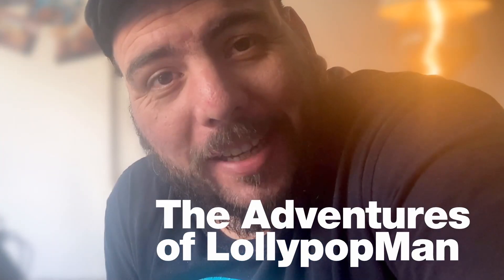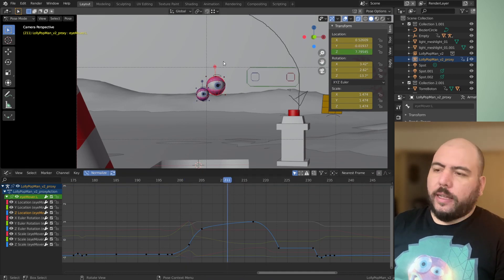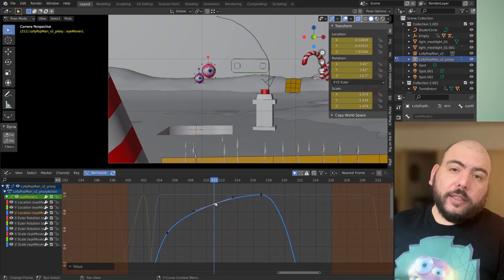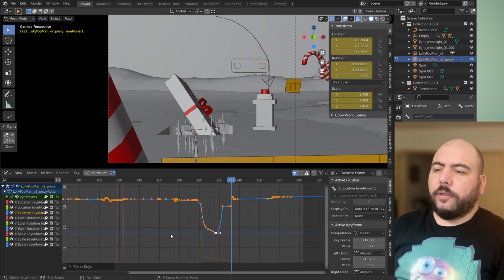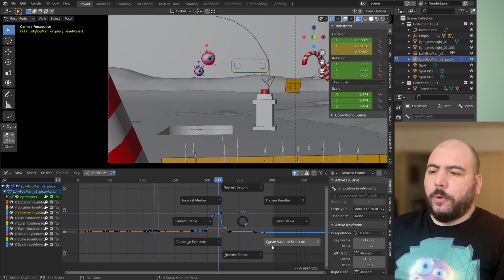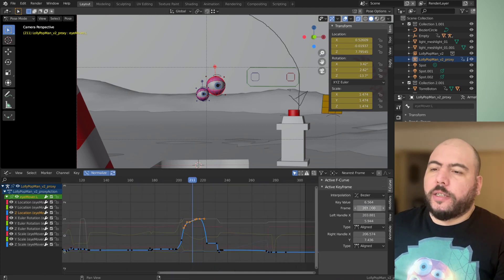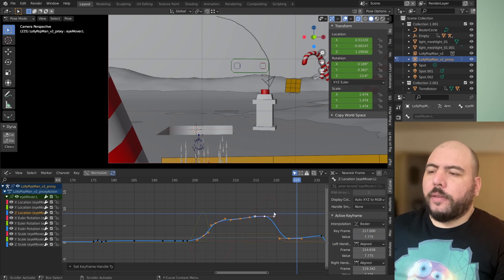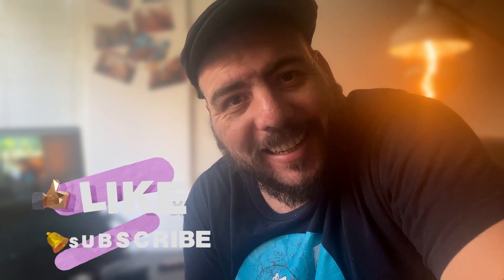New Animation Features in Blender 2.91!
💬 In this video we'll see what is all the fuzz abou the new animation features in blender 2.91 and why should you care!

⌚ Timestamps:
00:00 - Intro
00:47 - Chapter I
01:57 - Chapter II
04:07 - Chapter III
06:12 - Epilogue

💻 Work Equipment:
Graphics Tablet: XP-PEN G640
Standing Desk

🎬 Video & Audio Equipment:
Iphone SE 2020
Mic RØDE NT Mini